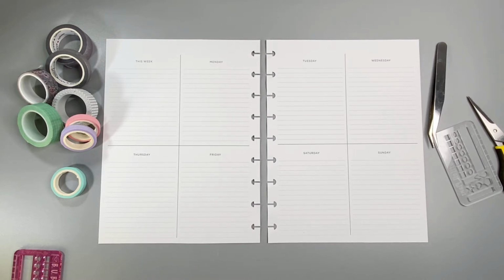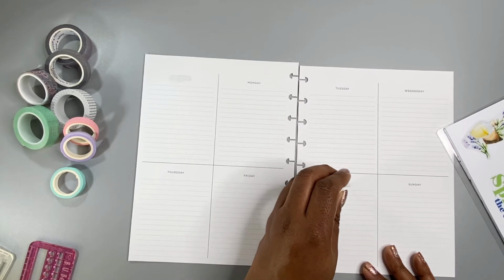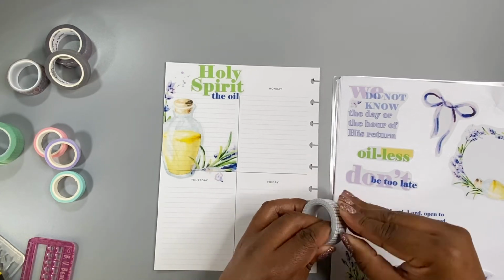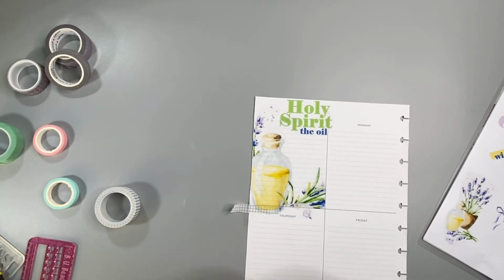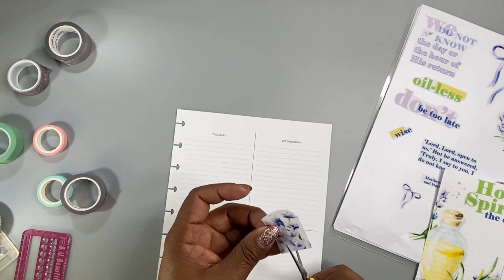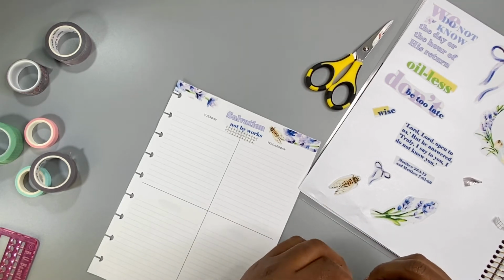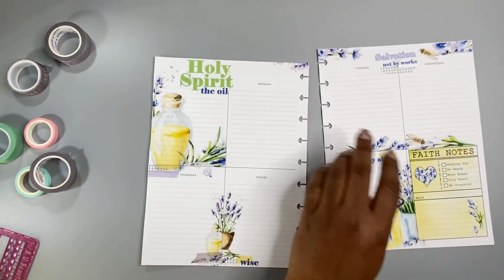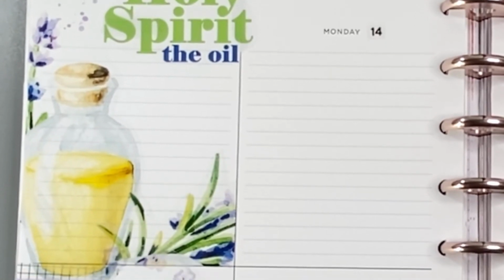Scripture Writing Weekly Setup | featuring Print Pray Slay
PRINT PRAY SLAY     PR Team code BUBEAUTIFUL15 (save 15%)

The Honey B Shop-Use this link to save 15% on your purchase